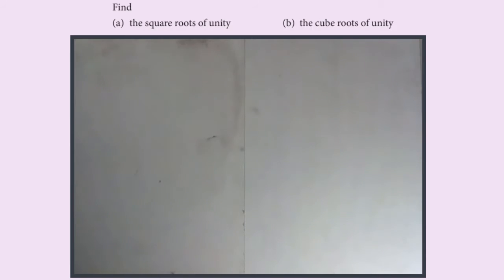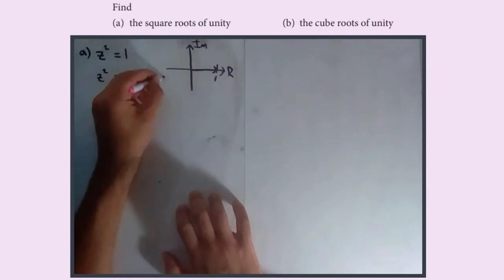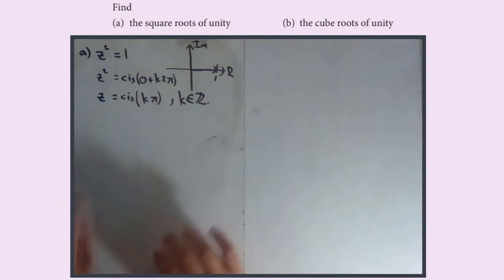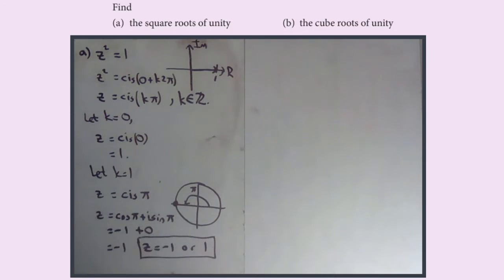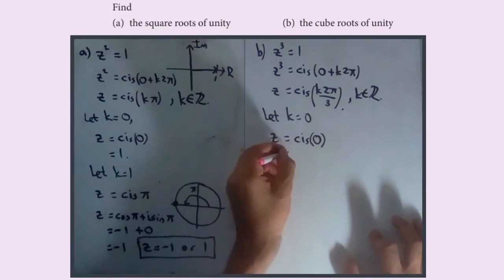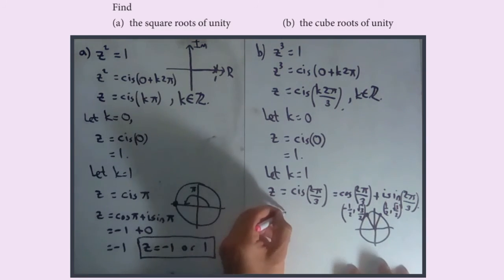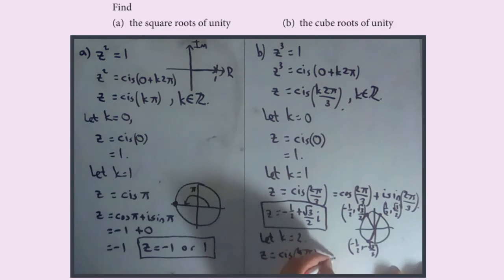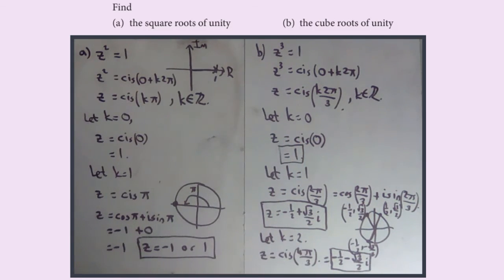Finding the nth roots of unity